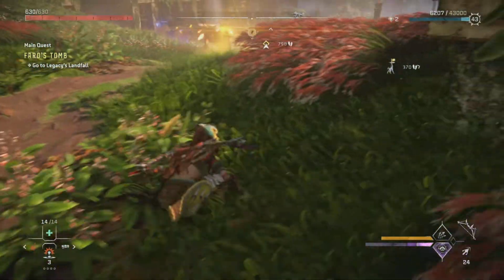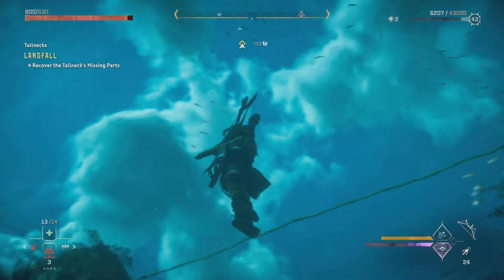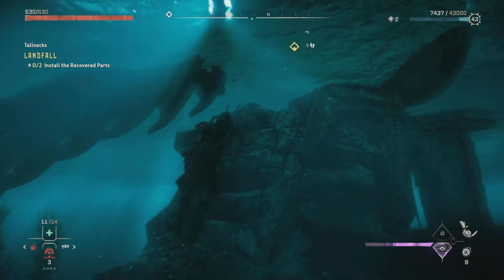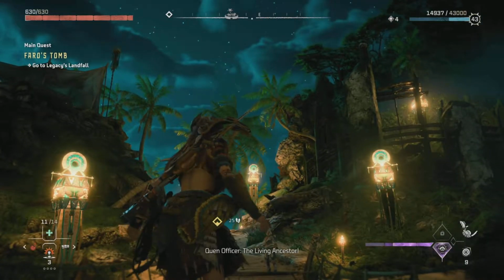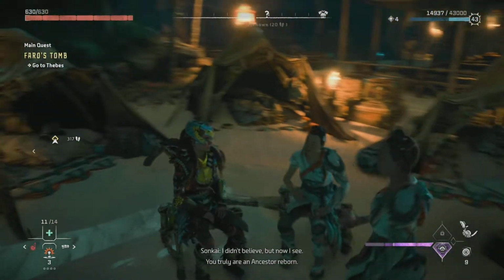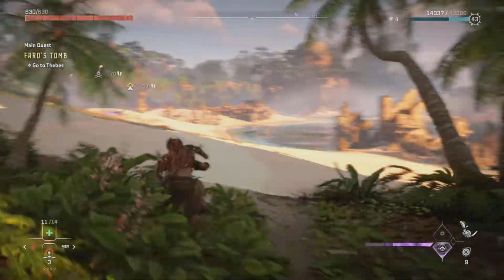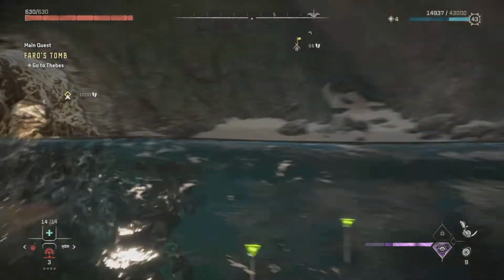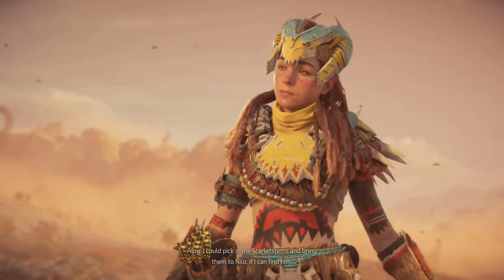Horizon Forbidden West part 13- Sailing to Legacy's Landfall